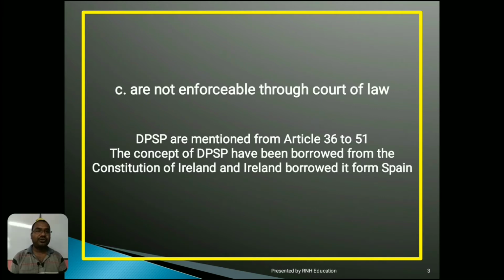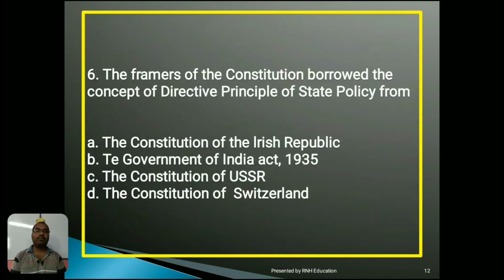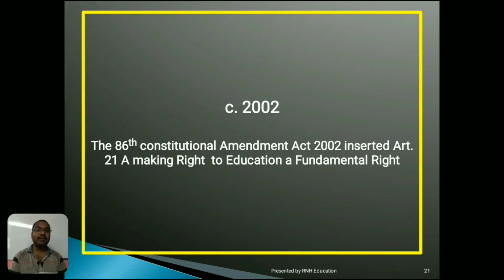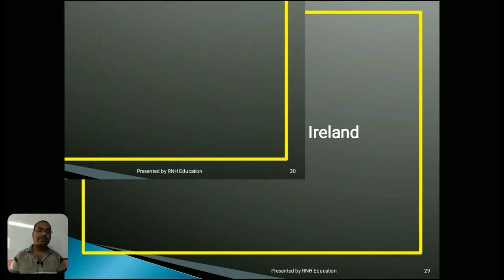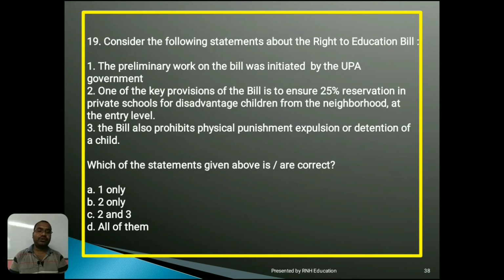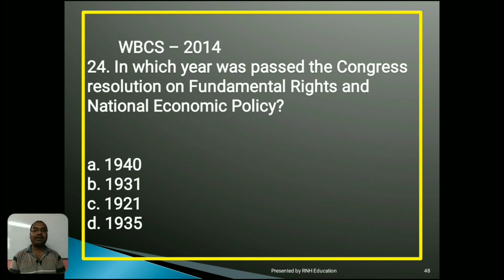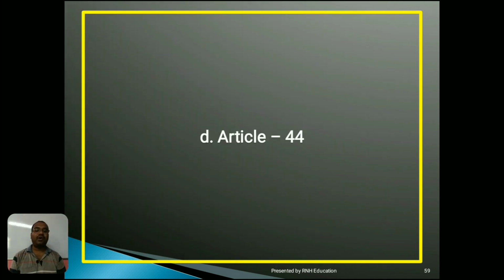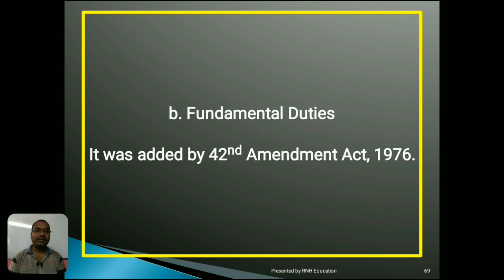WBCS Previous 18 Years Solved Question || Indian Polity || Fundamental Rights & Duties, DPSP set-7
Hi friends,
This is RNH Education where you can find each and every subject related to West Bengal Civil Service (WBCS) both for Preliminary and Main Examination. This channel covers English (Objective), History ( Indian - Ancient, Medieval, Modern, national Movement,  and world history ), Geography (Physical and Regional,  special importance on  Geography of West Bengal), General Science ( Physics, Chemistry , Biology), Science and Technology, Computer Knowledge, Environment and Ecology, Indian Polity ( Concept Building and MCQ), Indian Economy ( Concept Building and MCQ), Mathematics ( Descriptive and shortcut), General Intelligence, Reasoning, Mental Ability, Conventional GK and Miscellaneous topic related to WBCS.

This channel will also help the aspirant of Miscellaneous, PSC Clerkship, WBSSC, WBPSC, SSC CGL, Railway, Banking Sector and many other competitive examination conducted by State or by Central.

I know, there are lot of sections that may be improved. I should take care of that. I know it too, this channel is not like a professional big one but I firmly believe, if you support me, I can make it big. Without your support it never can be made big one.

If you are reading this description, I like to request you, please watch my channel, make any constructive comment, If possible, share with your fiends, and last but not the least, please subscribe. It will help me to work more and more, it will give me a lot of energy to make new videos daily.

There are so many popular learning channel in India, even in West Bengal, They are really working so good. The creators are really very hard working, perhaps you are following them.

My Love and my Respect for you.
Wishing your bright future.
Work hard, You'll definitely achieve your goal.
Keep Practicing.

Indian Polity for last 18 years solved question from the Fundamental Rights,  Fundamental Duties,  Directive Principle of State Policy.

Thank you for coming here.

Copyright YouTube